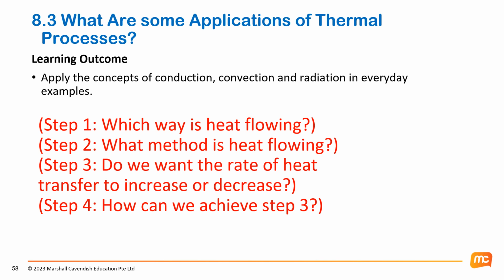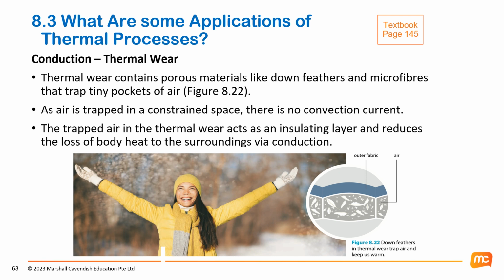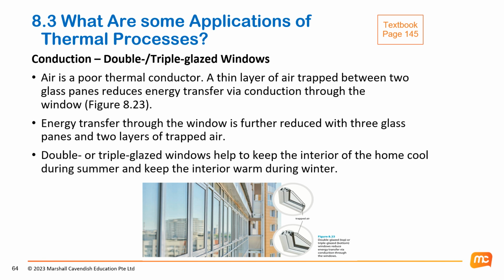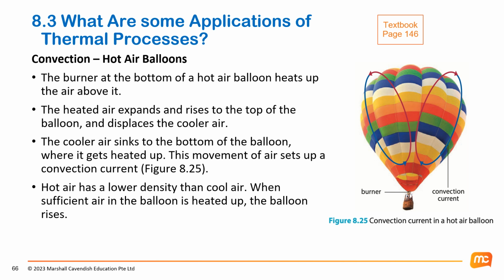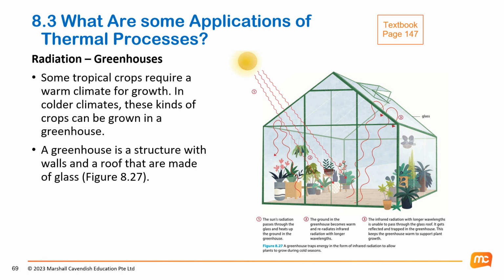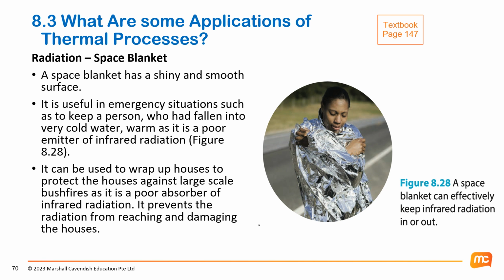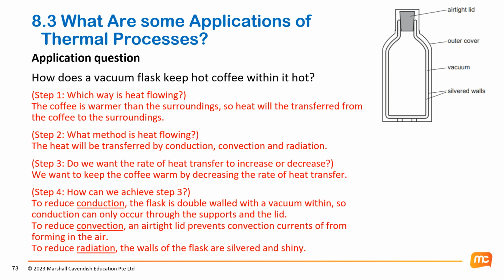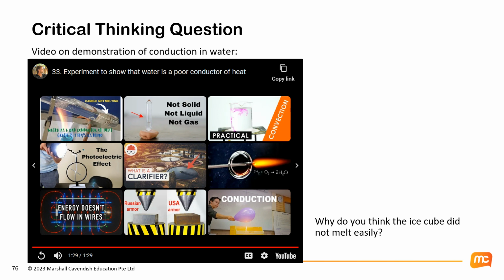Chapter 08 Thermal Processes Part 2